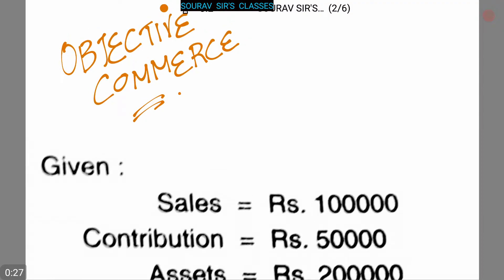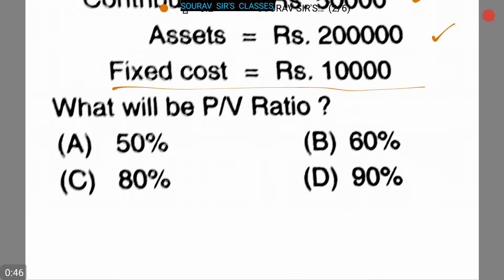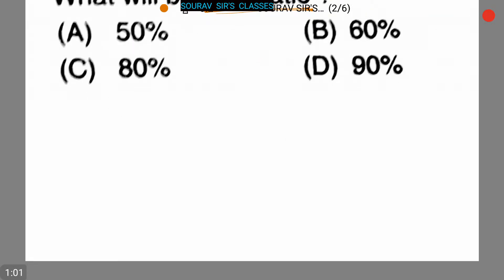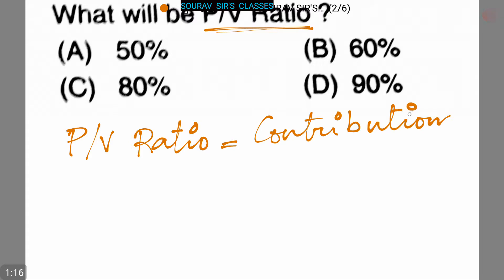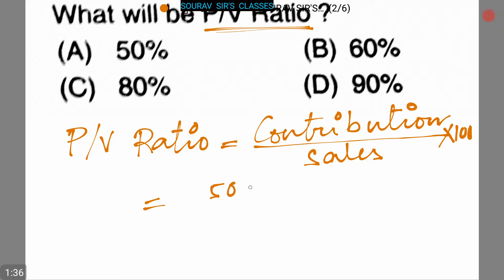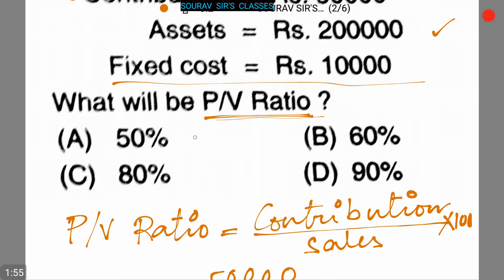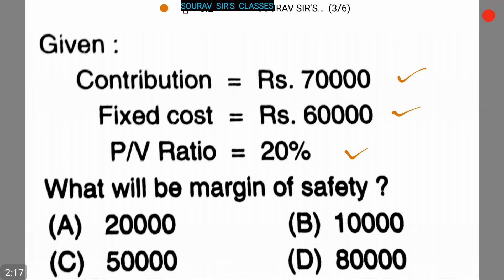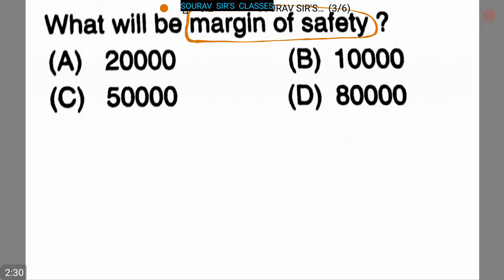PROFIT VOLUME RATIO AND MARGIN OF SAFETY COMMERCE BCOM ,MCOM ,CA ,ICWA ,CS ,CMA ,CFA ,BBA ,MBA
PROFIT VOLUME RATIO AND MARGIN OF SAFETY COMMERCE BCOM ,MCOM ,CA-CPT,IPCC,FINALS ,ICWA ,CS ,CMA ,CFA ,BBA ,MBA

Profit Volume Ratio (With Formula and Calculation)

The Profit/volume ratio, which is also called the ‘contribution ratio’ or ‘marginal ratio’, expresses the relation of contribution to sales and can be expressed as under:

P/V Ratio = Contribution/Sales

Since Contribution = Sales – Variable Cost = Fixed Cost + Profit, P/V ratio can also be expressed as:

P/V Ratio = Sales – Variable cost/Sales i.e. S – V/S

or, P/V Ratio = Fixed Cost + Profit/Sales i.e. F + P/S

or, P/V Ratio = Change in profit or Contribution/Change in Sales

This ratio can also be shown in the form of percentage by multiplying by 100. Thus, if selling price of a product is Rs. 20 and variable cost is Rs. 15 per unit, then

P/V Ratio = 20 – 15/20 × 100 = 5/20 × 100 = 25%

The P/V ratio, which establishes the relationship between contribution and sales, is of vital importance for studying the profitability of operations of a business. It reveals the effect on profit of changes in the volume.

In the above example, for every Rs. 100 sales, Contribution of Rs. 25 is made towards meeting the fixed expenses and then the profit comparison for P/V ratios can be made to find out which product, department or process is more profitable. Higher the P/V ratio, more will be the profit and lower the P/V ratio, lesser will be the profit. Thus, every management aims at increasing the P/V ratio.

The ratio can be increased by increasing the contribution. This can be done by:

(i) Increasing the selling price per unit

(ii) Reducing the variable or marginal cost.

(iii) Changing the sales mixture and selling more profitable products for which the P/V ratio is higher.

The concept of P/V ratio is also useful to calculate the break-even point, the profit at a given volume of sales, the sales volume required to earn a given (or desired) profit and the volume of sales required to maintain the present profits if the selling price is reduced by a specified percentage.

The formula for the sales volumes required to earn a given profit is:

P/V Ratio = Contribution/Sales

or, P/V Ratio = Fixed Cost + Profit/Sales

or, Sales = Fixed Cost + Profit/P/V ratio = F + P/P/V ratio

From the above it is clear that if:

(i) There is increase in selling price per unit it will increase the P/V ratio reduce the breakeven point and increase the margin of safety. If there is reduction in price per unit, it will decrease the P/V ratio, increase the breakeven point and shorten the margin of safety.

(ii) There is increase in variable cost per unit, it will decrease the P/V ratio, increase the breakeven point and shorten the margin of safety.

(iii) There is increase in total fixed costs, there wills no effect on P/V ratio, increase the breakeven point and shorten the margin of safety.

(iv) There is increase in no. of units sold, it will have no effect on P/V ratio and breakeven point but will increase the margin of safety.

When the contribution from sales is expressed as a sales value percentage, then it is known as profit/volume ratio (or P/V ratio). The relationship between the contribution & sales is expressed by it. Sound ‘financial health’ of a company’s product is indicated by better P/V ratio. The change in profit due to change in volume is reflected by this is reflected by this ratio. If expressed on equal footing with sales, it will show how large the contribution will appear. If size of sales is $ 100, then P/V ratio of 60% will mean that contribution is $ 60.

         One important characteristic of P/V ratio is that at all levels of output it will remain constant because at various levels, variable cost as a proportion of sales remains constant.. When P/V ratio is considered in conjunction with margin of safety, it becomes particularly useful. P/V ratio can be referred by other terms like: (a) marginal income ratio, (b) contribution to sales ratio, & (c) variable profit ratio.

P/V ratio may be expressed as:

P/V ratio= Contribution / Sales

                         = Sales – Variable cost
                                    Sales

                        = 1- Variable cost
                                    Sales

Or, P/V ratio = Fixed Cost + Profit
                                Sales